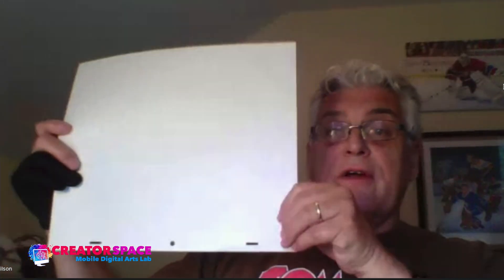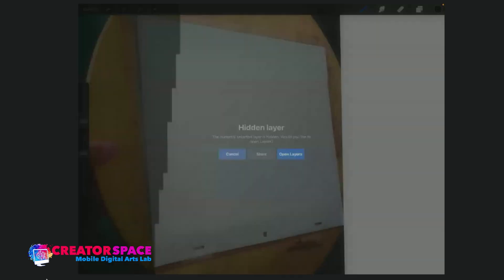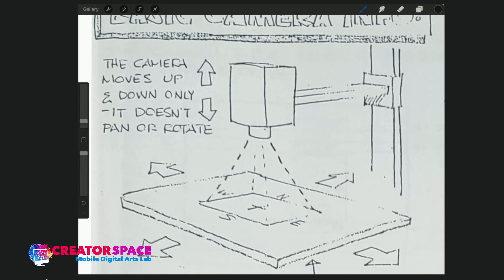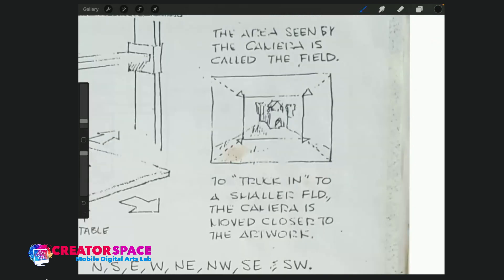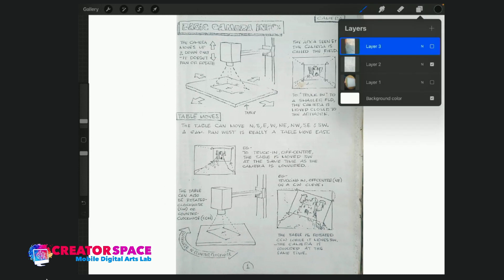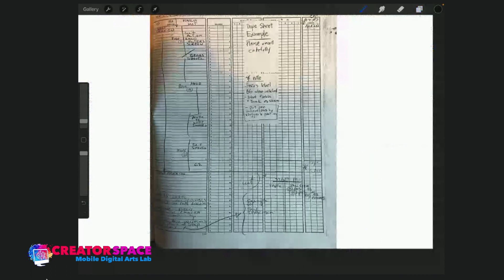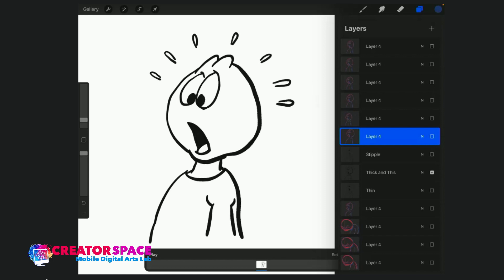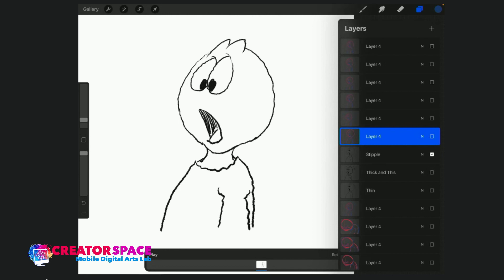2D Animation Master Class: Week 4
A multi-session workshop that explores illustrating 2D animated characters and key frames with animator Jeff Wilson. Topics include creating movement through characters in individual frames, translating 2D illustration to animation and keyframes with a goal of creating a short 2D animation.
Software used is the low cost ProCreate available for iPads and iPhones. Week 4 explores the finishing touches for 2D animation and putting together the poses, backgrounds and lip sync techniques.